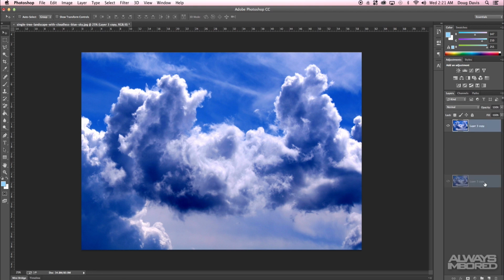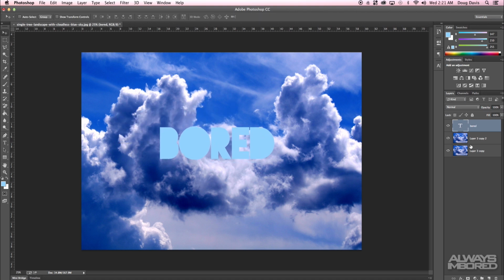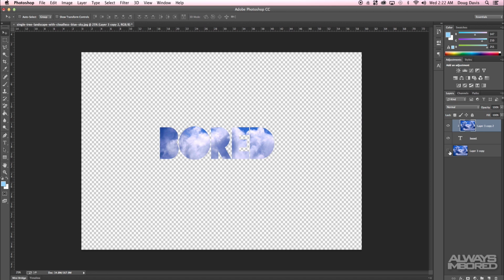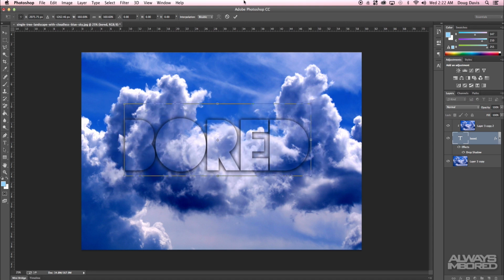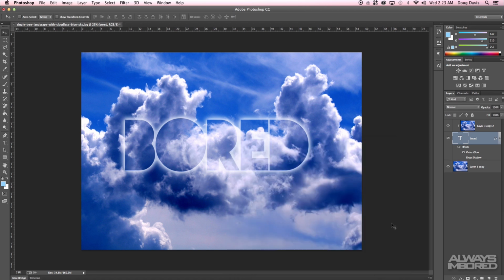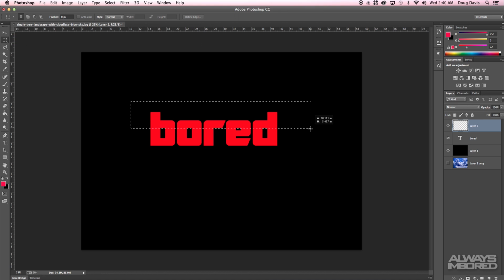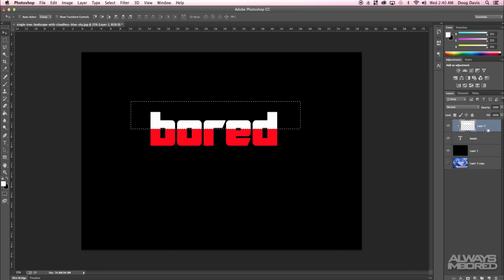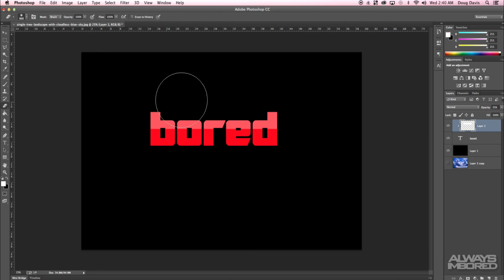Clipping Masks for Text in Photoshop CC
This tutorial shows you step by step on how to use Clipping Masks in Adobe Photoshop CC. It'd be awesome if you Rated this!

Sky used in this tutorial.